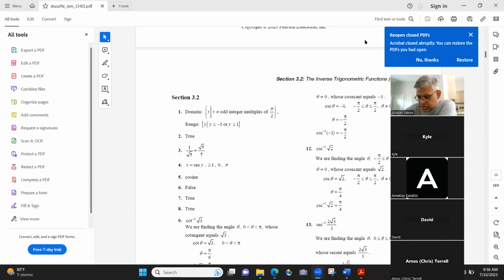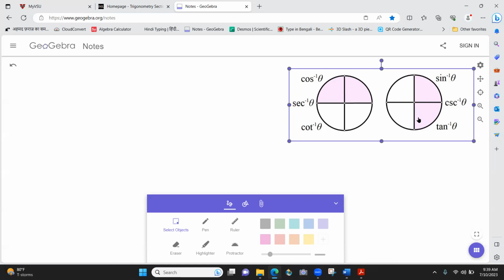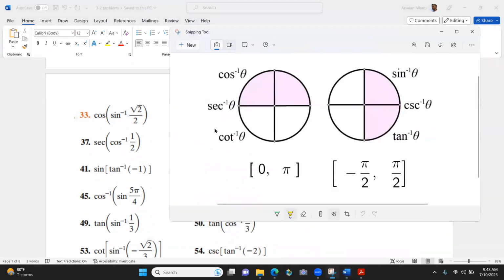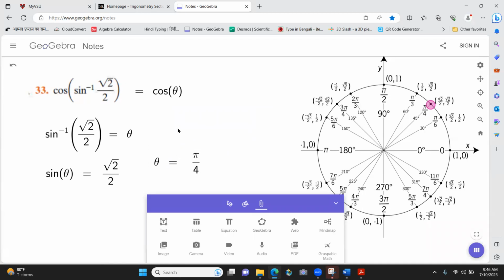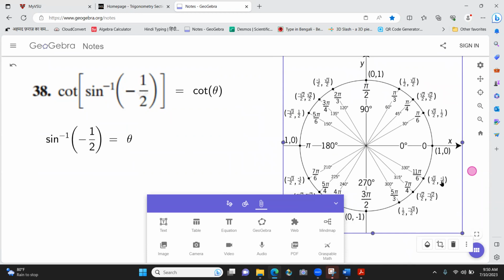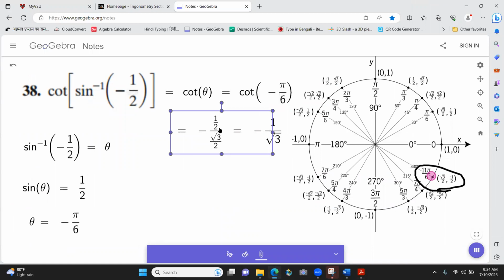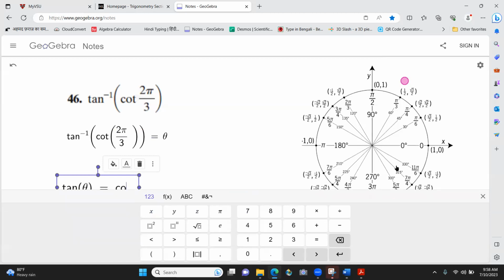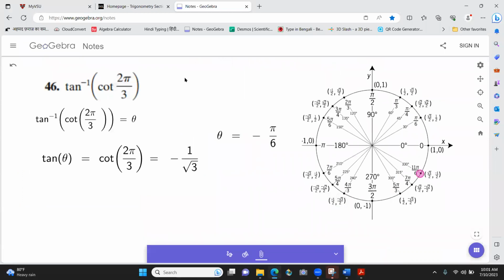Math 1112, July 10 Part 01